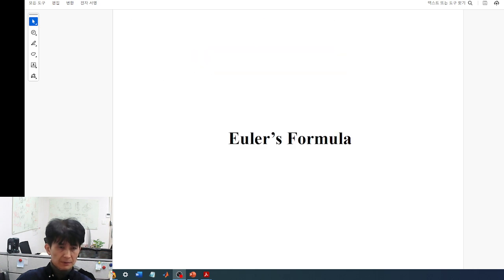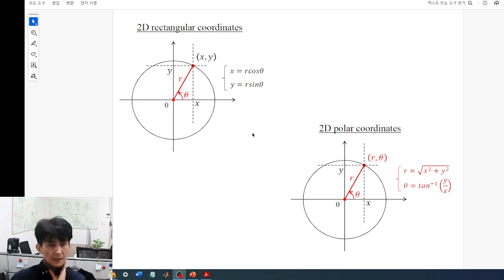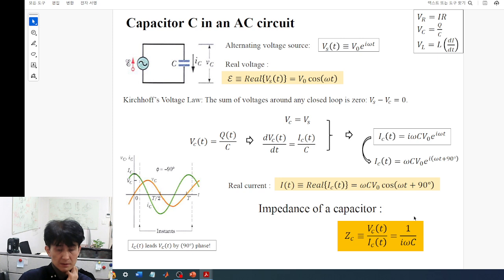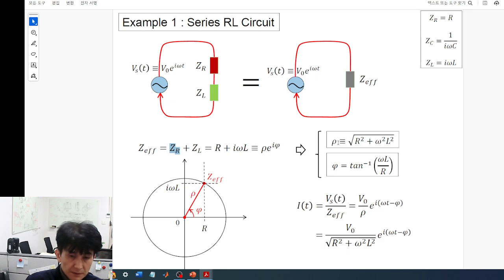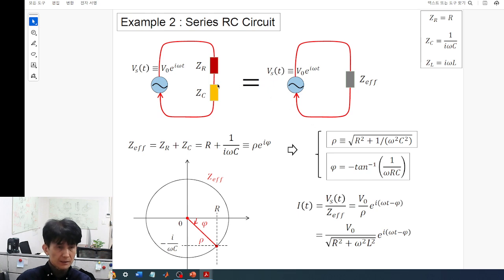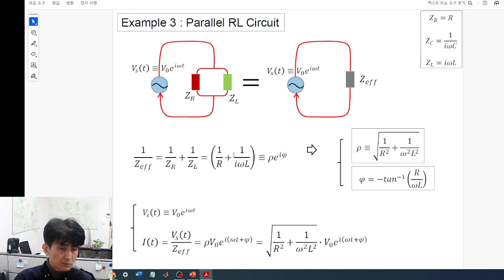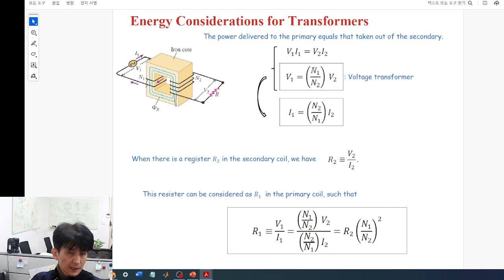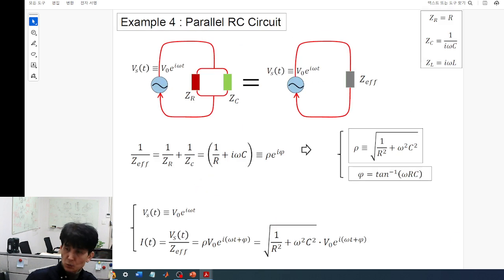ch 31 AC circuit with Impedance